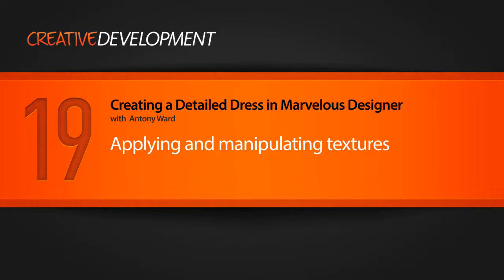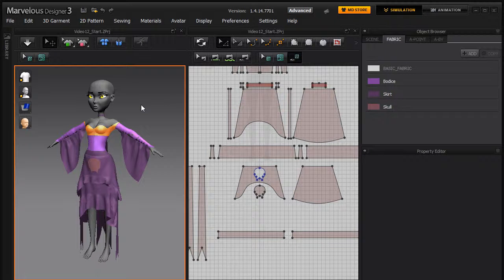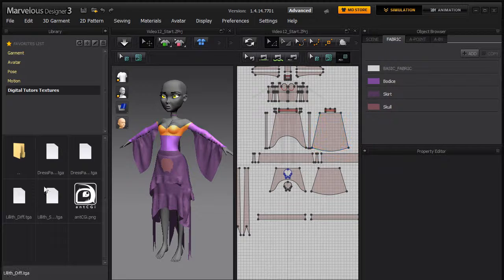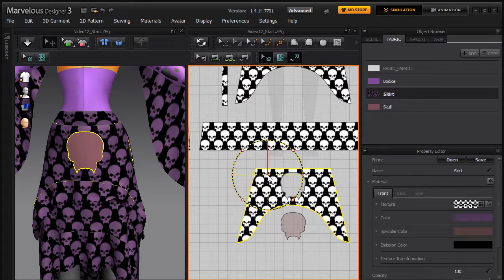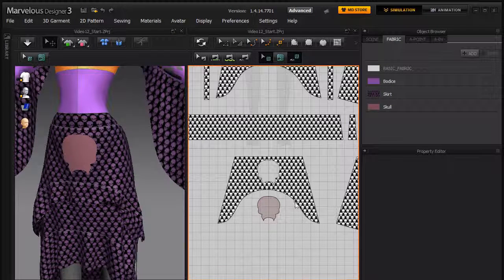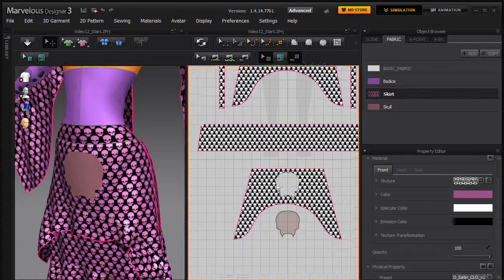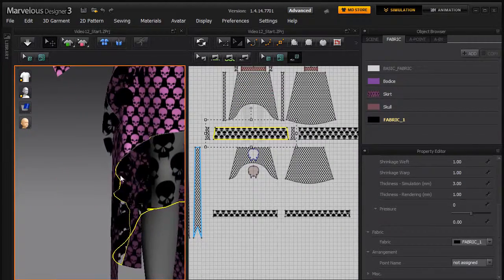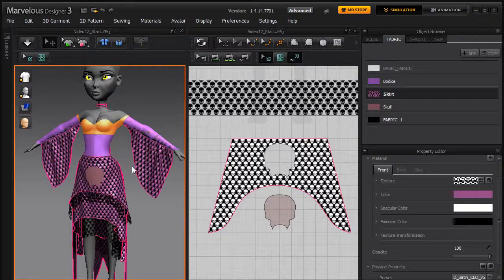19 Applying and manipulating textures